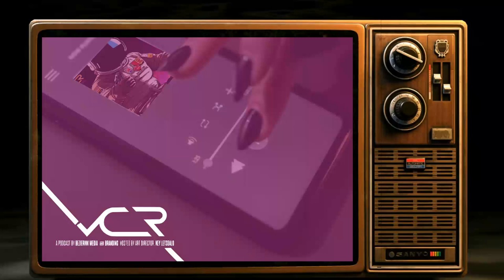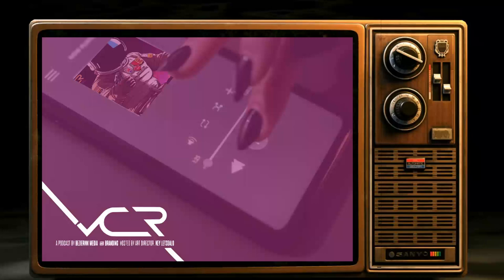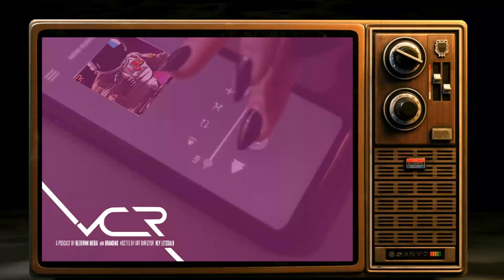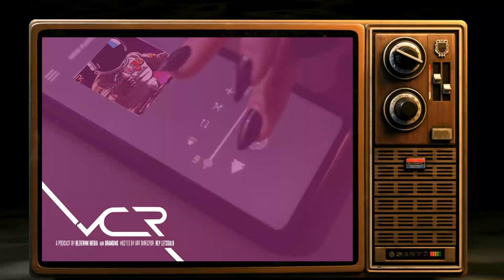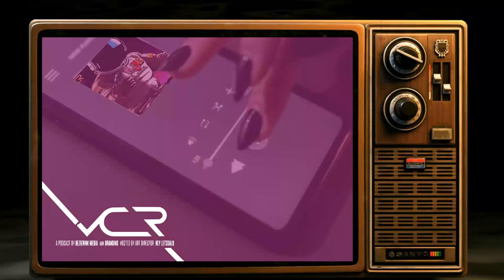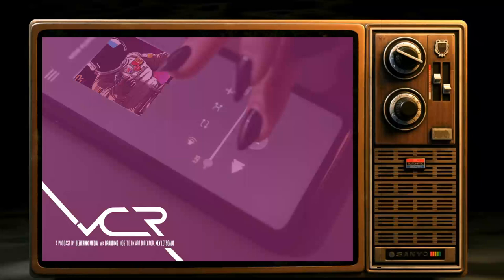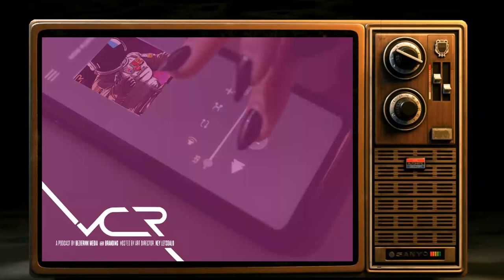What Does A Graphic Designer Do - VCR (S1E2)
Business | VCR (Visual Communication Republic)
Welcome to episode 2 of the Visual Communication Republic podcast by Bezierink Media & Branding.

PODCAST OVERVIEW
1) What A Graphic Designer Is
2) and What a Graphic Designer Does.
3) 1st Poll Competition Winner Announced

AVAILABLE PLATFORMS
YouTube, Spotify, Bullhorn, Audacity, Google Podcast, Hubhopper

FEATURED CONTENT:
Apart from a few being serial video gamers and creative weirdos, Key explains how graphic designers happen to be the mediums texturing the majority of information around us if not all of it.

He touches on why most are often creatively inclined and why this works to their client's advantage when it comes to creative solutions well fit for their marketing graphics and stationery.

He also touches on the term "Stationery" and what it means in the graphic design and branding industry. In this episode, we get to hear of the list of topics to be covered in season 1 of VCR.

Join the Visual Communication Republic group on Facebook and stand a chance of winning free gifts and sessions with our art director to see how we can assist you in building your brand or corporate identity.

VCR is hosted by Bezierink Media & Branding art director; Key Letsoalo. Key brings with him 2 decades of corporate branding experience and design.

PODCAST DETAILS:
Podcast Name = VCR
Podcast Title = What Does A Graphic Designer Do?
Podcast Season Number = 1
Host = Key Letsoalo
Type = Audio